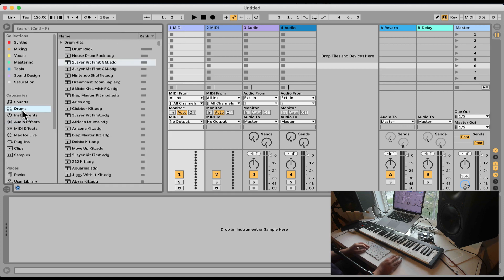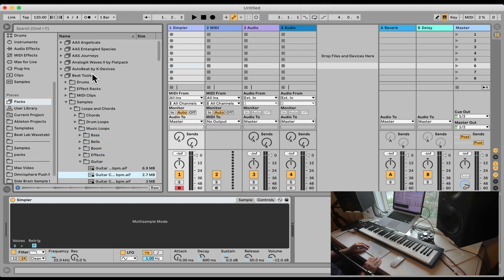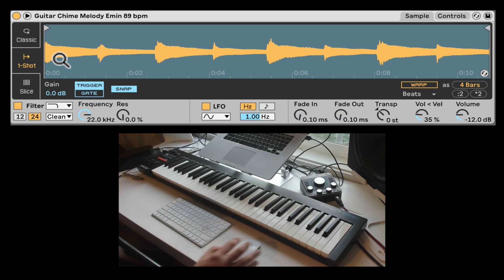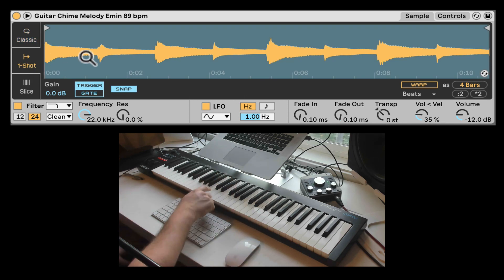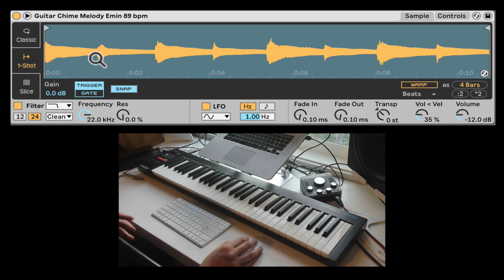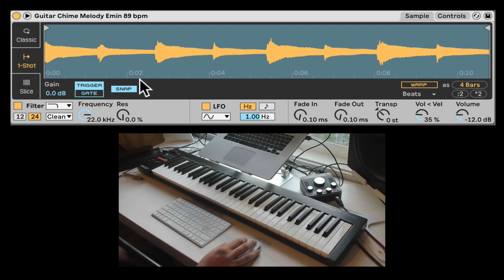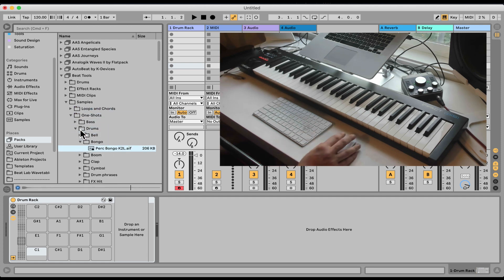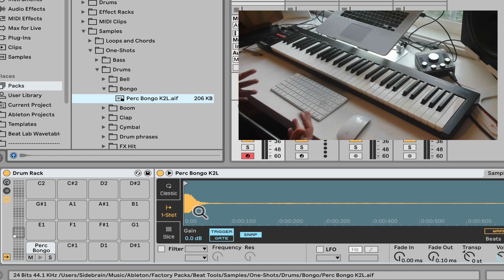All About Ableton Simpler - One-Shot Mode (Part 2) | Beat Lab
2021 Live Online Enrollment Closing Soon

Ableton Simpler is a powerful sampler. It can slice, loop, warp, reverse, filter, re-pitch and much more!
Each of the 3 main modes: Classic, One-Shot, and Slicing have its own capabilities and features. In this video, we're checking the 1-shot mode.